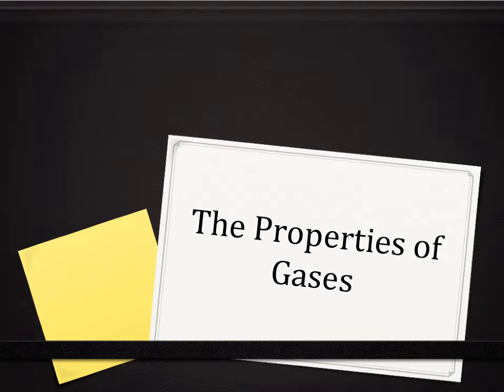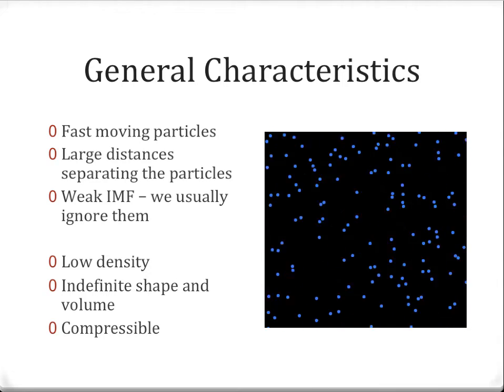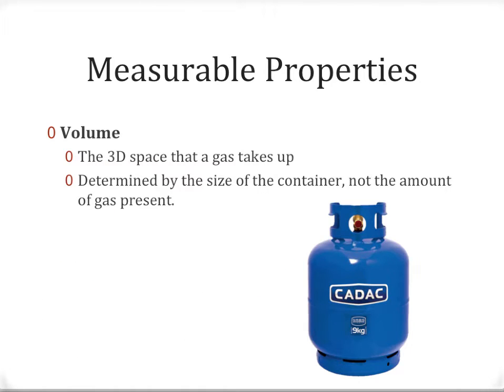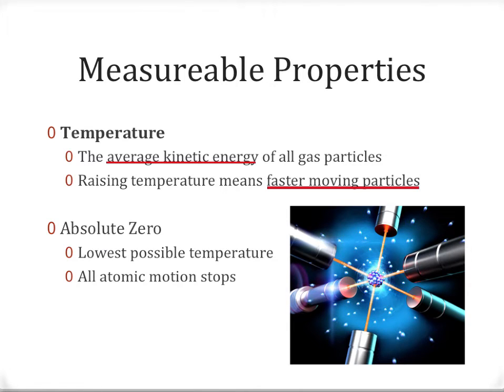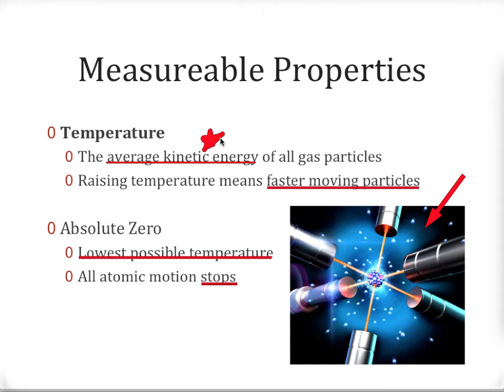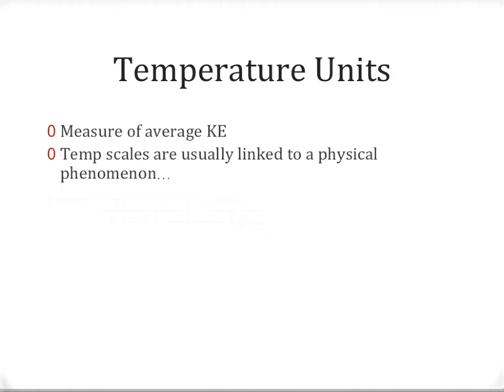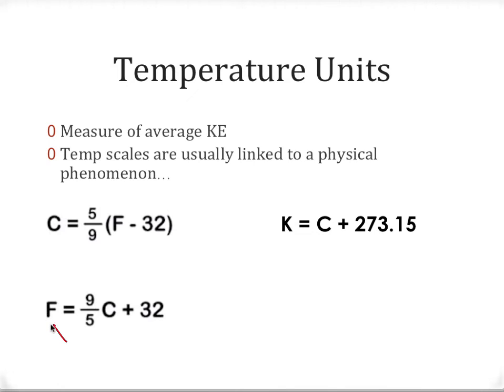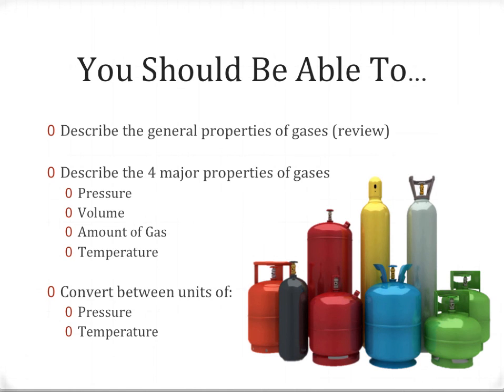Properties of Gases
This video outlines the basic characteristics of a gas at the molecular and macro scales, and then outline the measurable properties of gases: pressure, temperature, volume, and the amount of gas present.